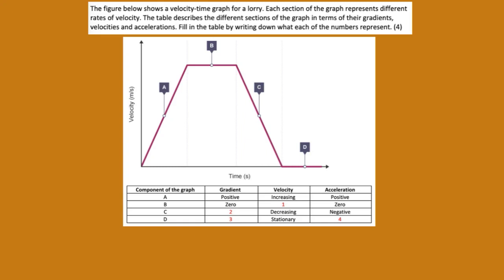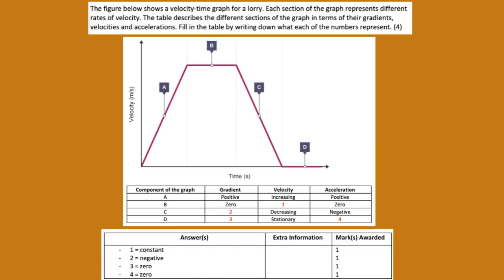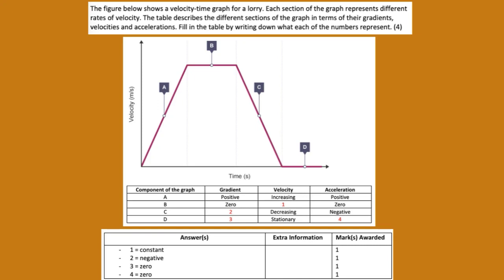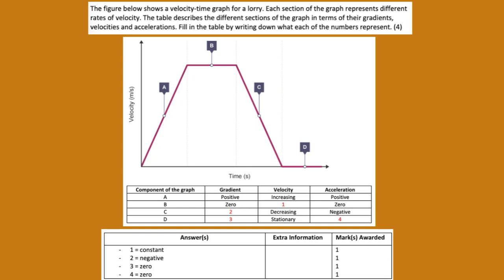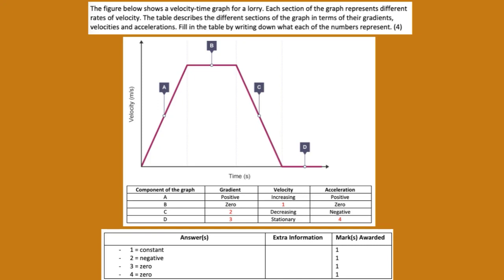Physics 5. Forces Q53